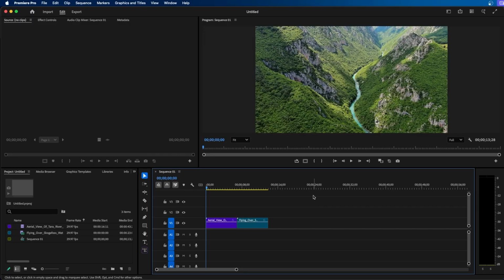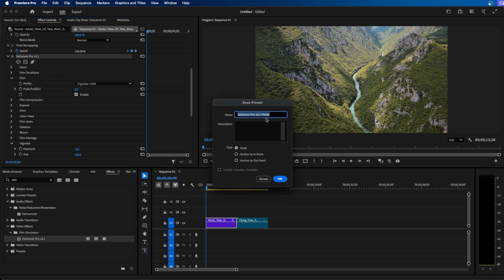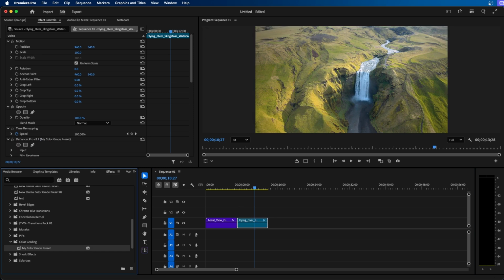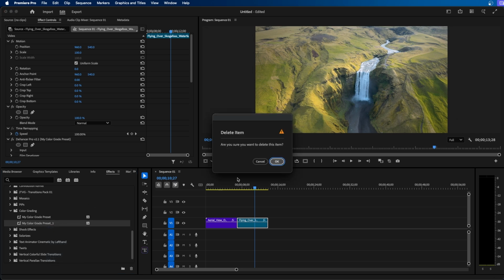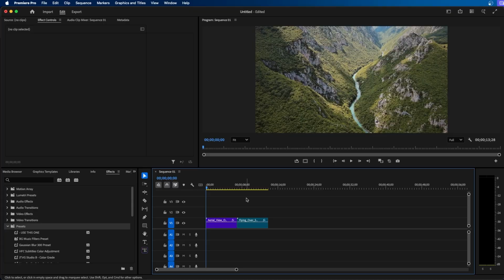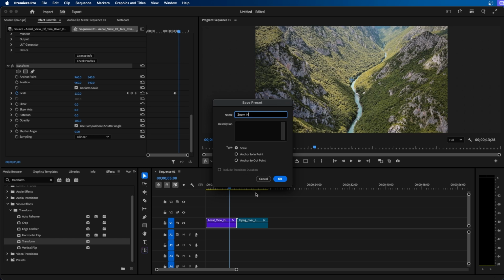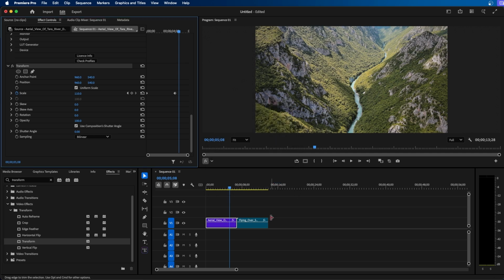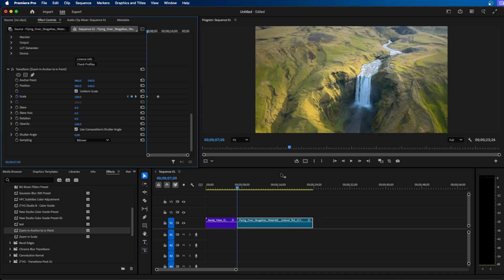How To Save A Preset In Premiere Pro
ABOUT VIDEO:
In this video I show you how to save a preset inside Adobe Premiere Pro. I also go over how to export your preset, how to import preset packs, and how to organize and manage preset bins in Premiere Pro.